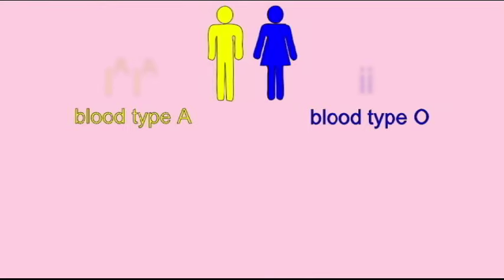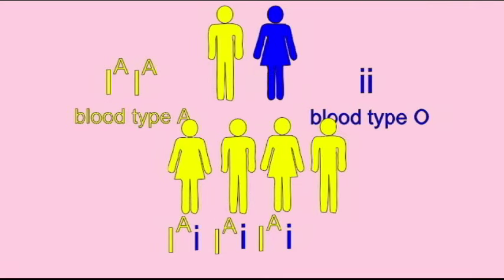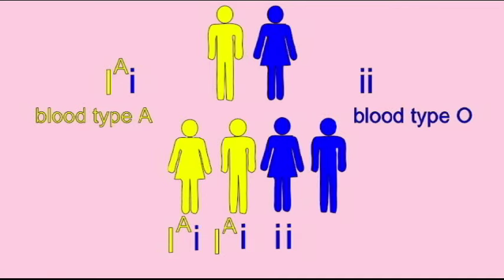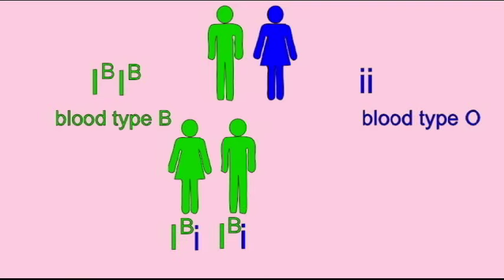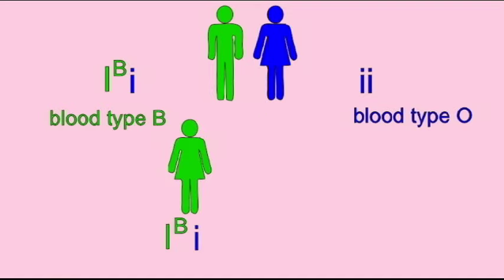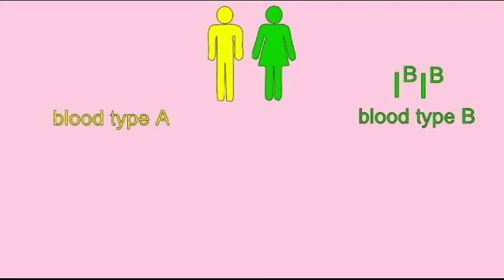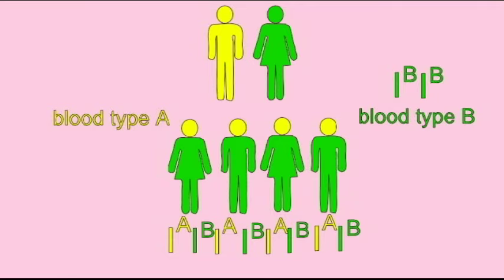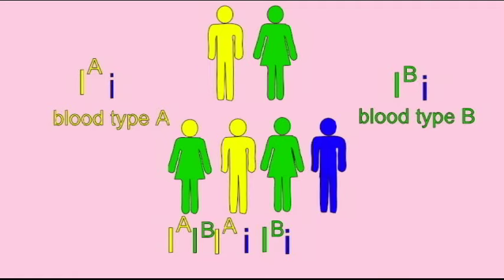GENETICS 1: INHERITANCE OF BLOOD TYPE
INHERITANCE OF BLOOD TYPE